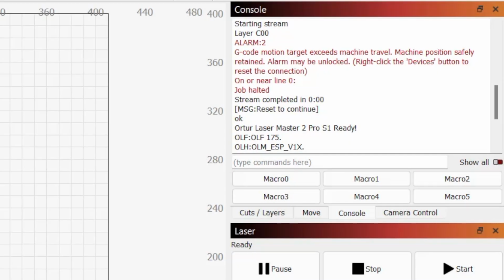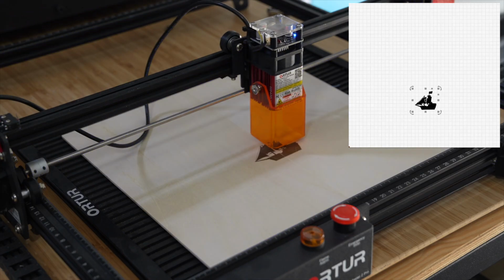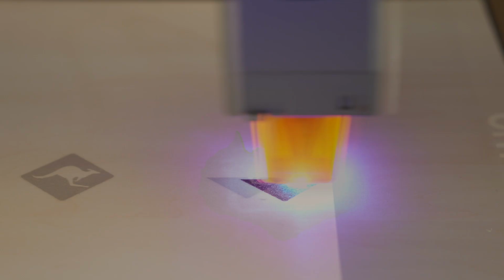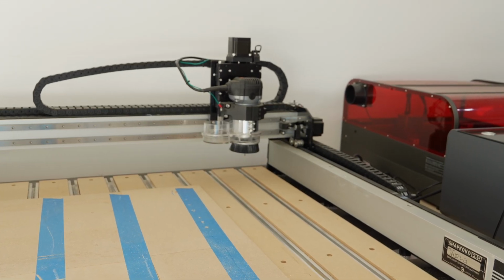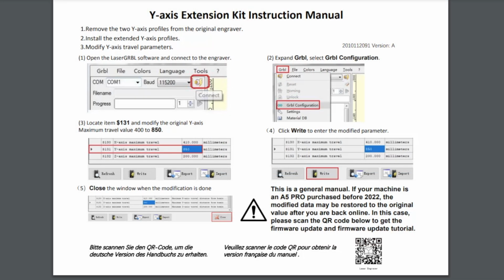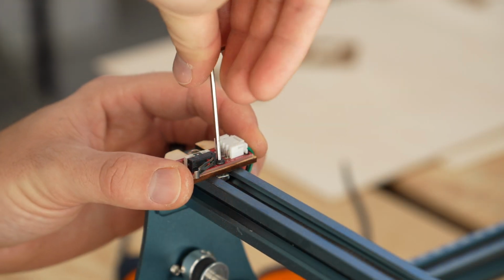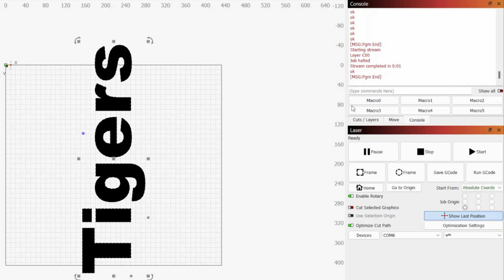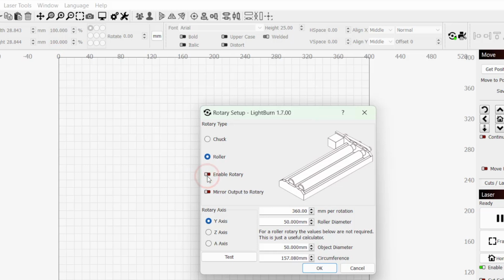GRBL Errors: Alarm 2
Being able to effectively diagnose and correct any errors with your laser will help ensure minimal frustration and time loss. For lasers running GRBL firmware, Alarm 2 is the most common error we see. This is a soft limit error, that occurs when your laser is sent a move command that would cause it to go out of bounds. In this video we cover the different ways it is triggered, and how to resolve this issue.